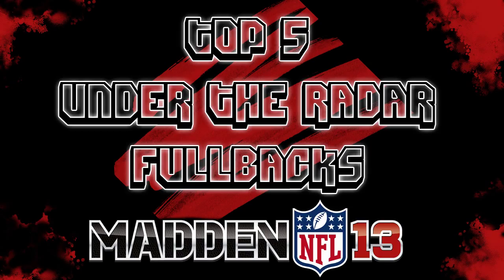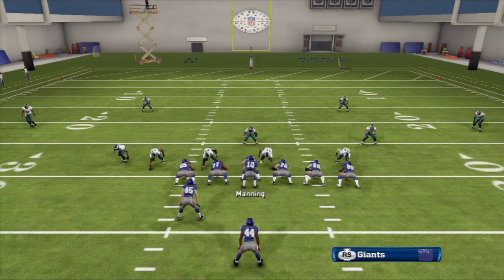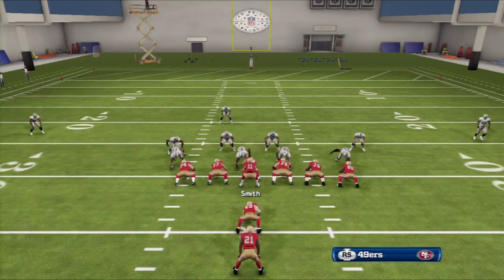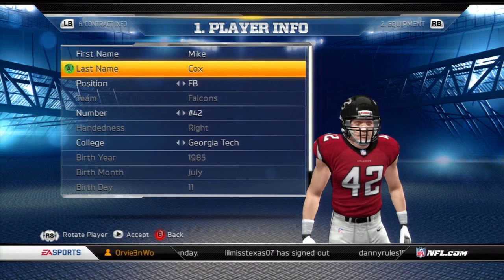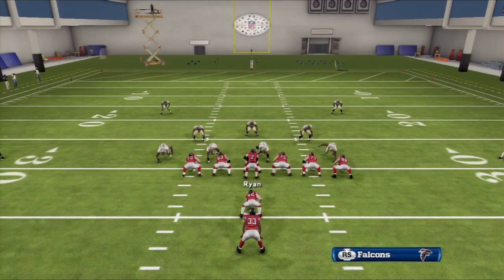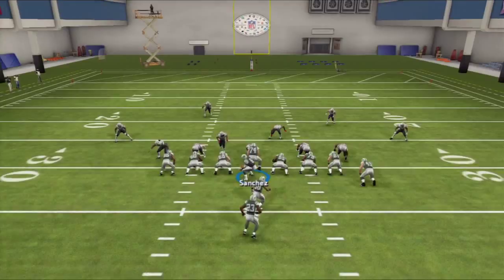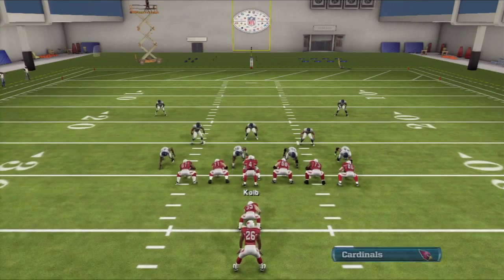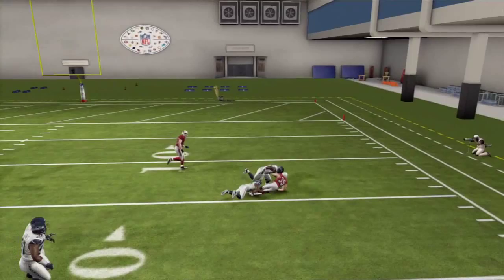Top 5 Under the Radar Fullbacks: Madden 13 [HD Gameplay]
Remember to Like the video if you enjoy! Thanks!

Hey everyone, this is my list of the Top 5 Under the Radar Tight Ends of Madden 13!

These are not guys like Vontae Leach or Laurence Vickers. These are guys you may not have heard of that you can make trades for to clear up tons of cap space in career mode!

Here are the Limits to get on the list!
*Can not have been on previous UTR Lists
*Must be under 80 rating
*Must not be a household name